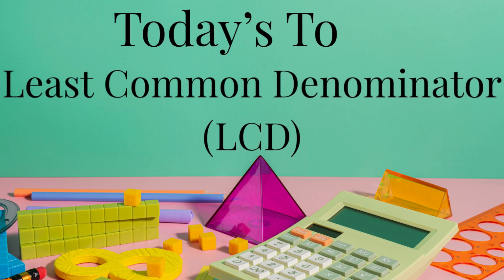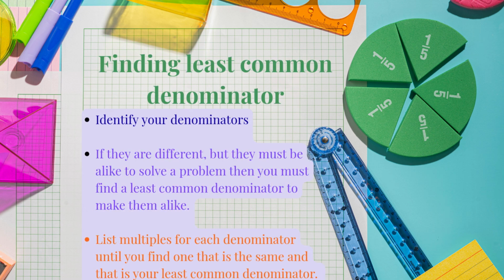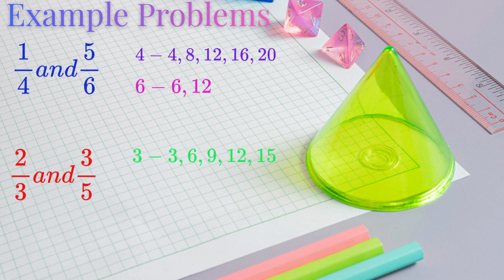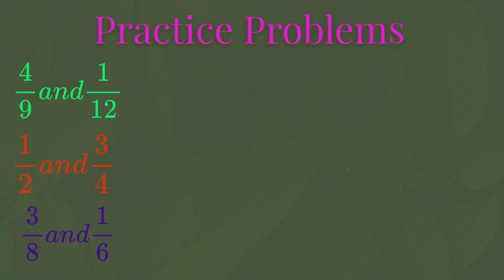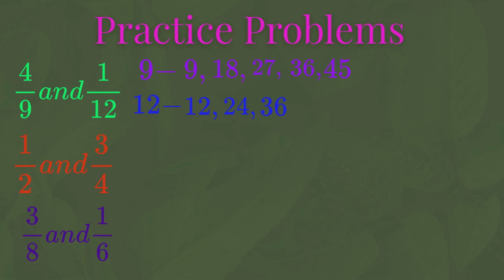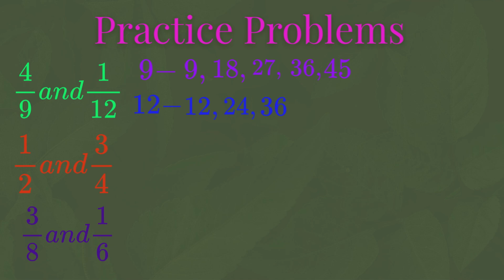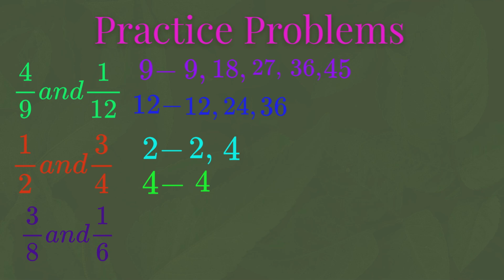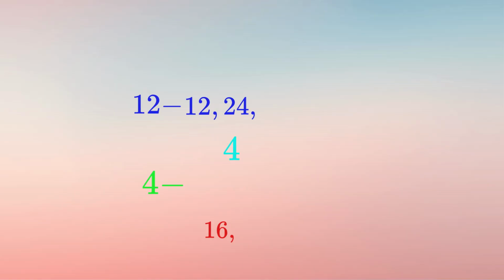Least Common Denominator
This video breaks down how to find the Lowest Common Denominator (LCD) step-by-step.